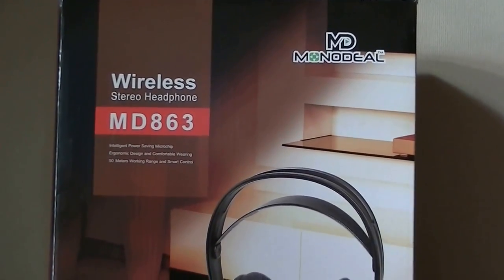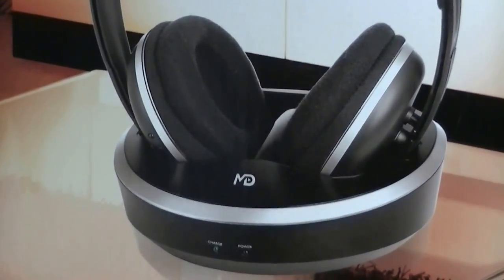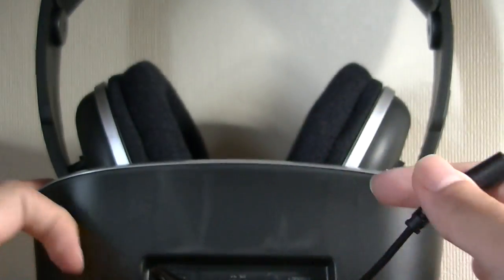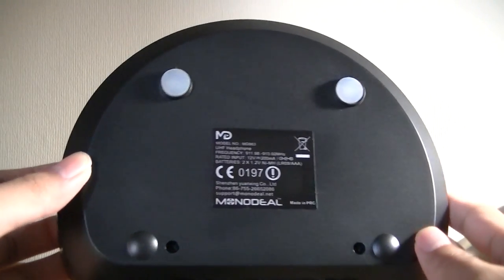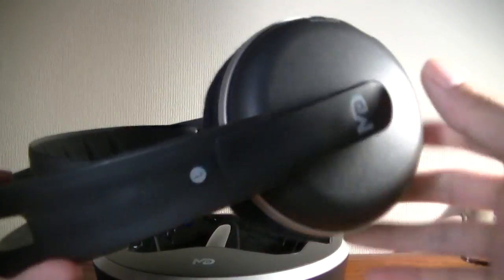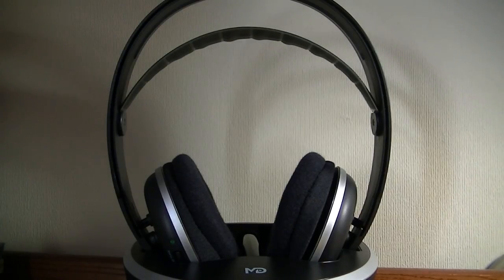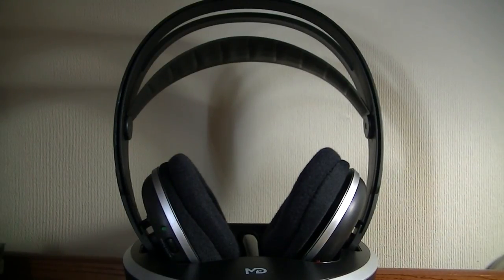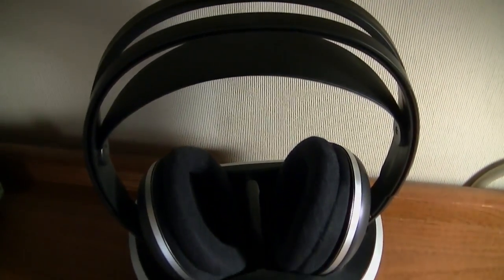REVIEW: MonoDeal Wireless TV Headphones (RF)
Monodeal Over-Ear Stereo RF Headphones With Charging Dock

Details:
NO AUDIO DELAY: Designed with intelligent Auto-Tune function, these top rated wireless RF headphones work with a low-latency supported RF transmitter for minimum audio delay 32-40ms (human ear undetectable) for an advanced audio experience. Ideal for Watching TV, Gaming or PC.
SUPERIOR HI-FI SOUND: Experience superb music and voice clarity. Large 40mm stereo drivers with built-in bass boost deliver detailed and balanced sound with good clarity and bass response. Perfect headset for audio lovers.
NO SPACE LIMIT: The Wireless transmitter featuring three RF signal channels enables interference free reception for stereo sound through walls, ceilings & outdoors up to 164 feet away. The expanded reception range allows the headphones to be used when not in sight of the transmitter.
CONVENIENT CHARGING: The intelligent transmitter featuring auto turn off function also works as a charging stock! Easily charged the headphone by simply placing it on the transmitter base. To save power, the transmitter will auto turn off if there is no audio signal received in four minutes, and will auto turn on once signal received.
COMFORTABLE & SUPER LIGHT: These over ear wireless earphones come with super soft pads and elastic headband providing lasting comfort. Best wireless and RF solution for up to 25 hours gaming or tv use, over ear headsets are superior to in ear earbuds or earphones.